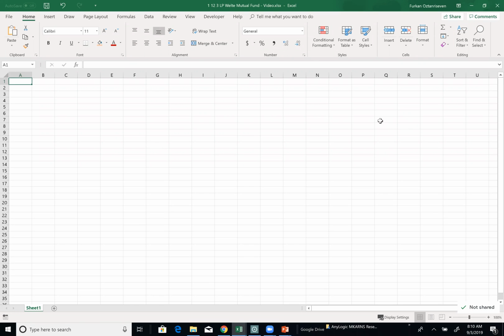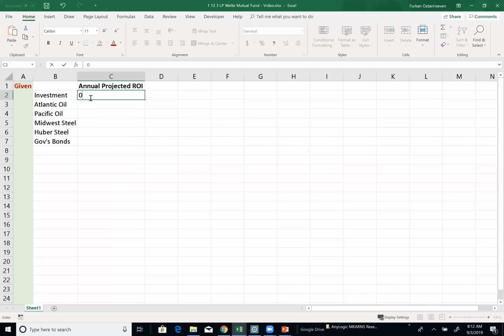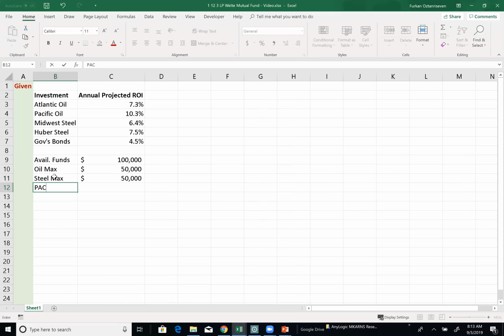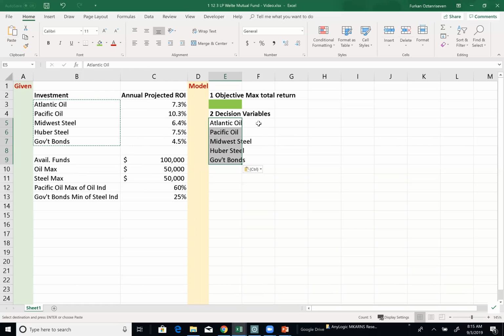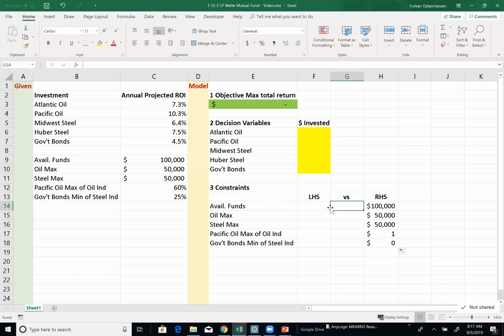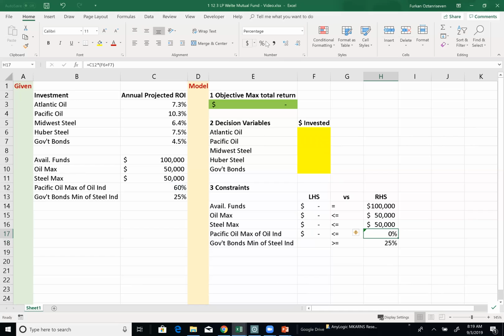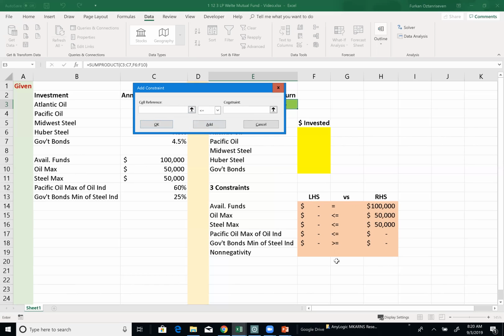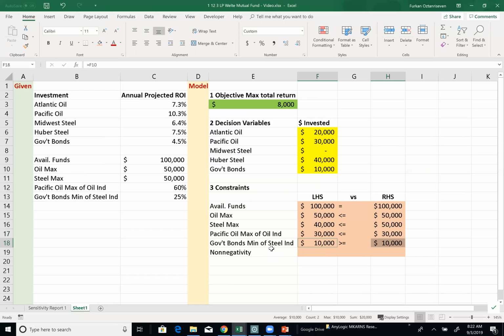5 12 8 LP MandD Welte Mutual Fund Solver